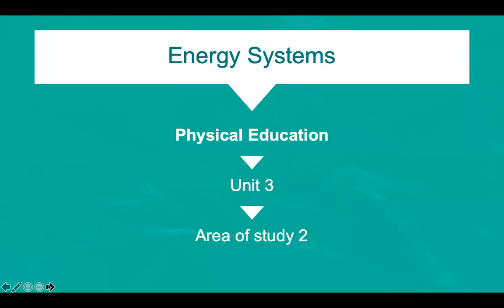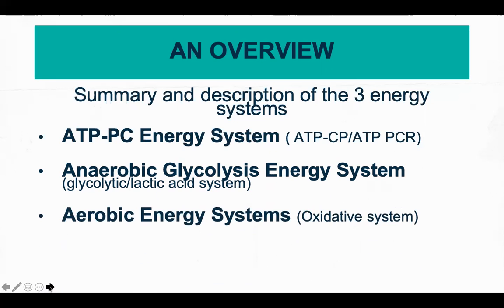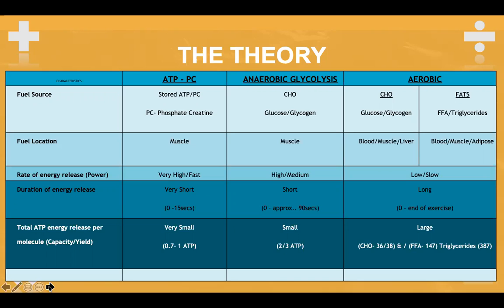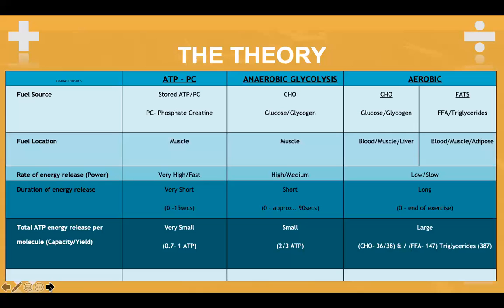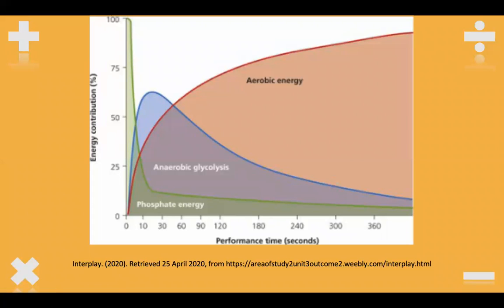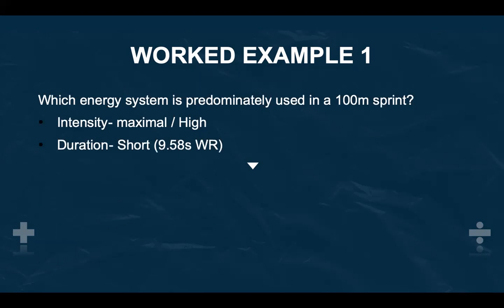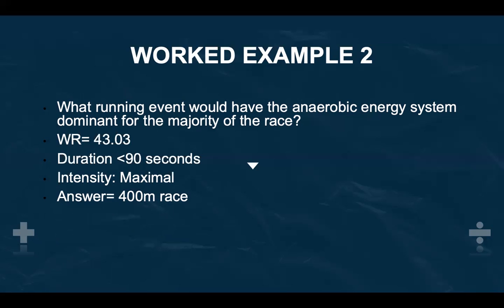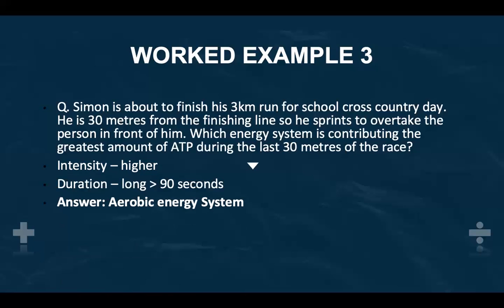Energy Systems (Unit 3; AoS2)